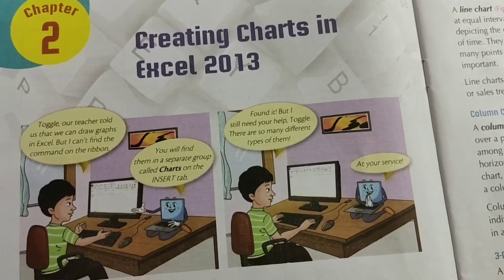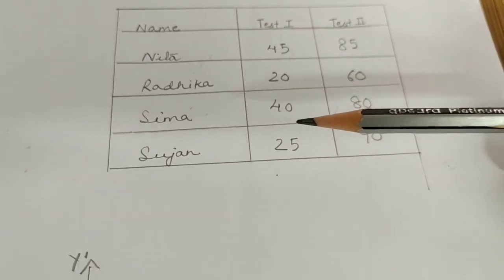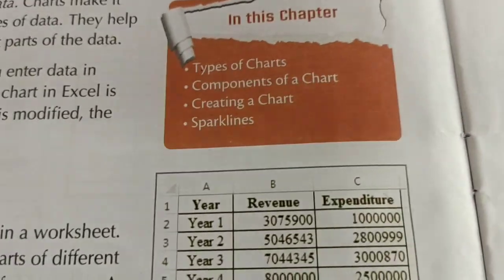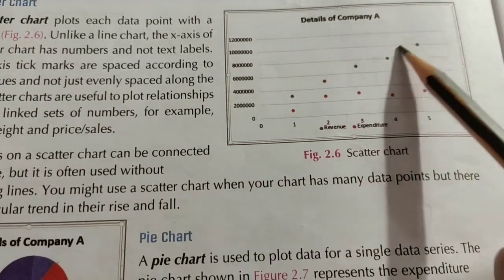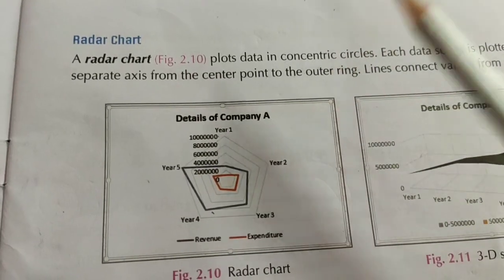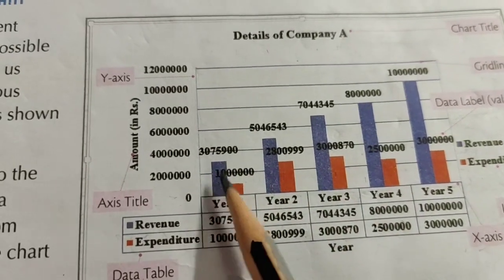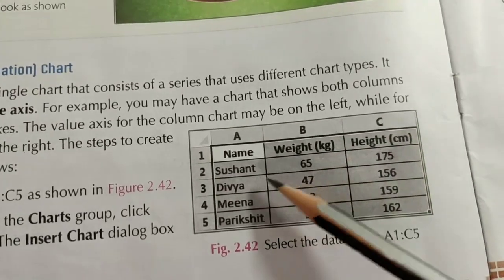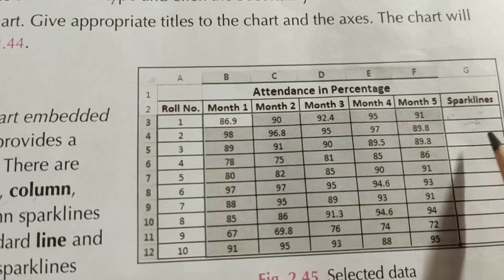Chapter-2(creating Charts in Excel 2013)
Description of chart in excel